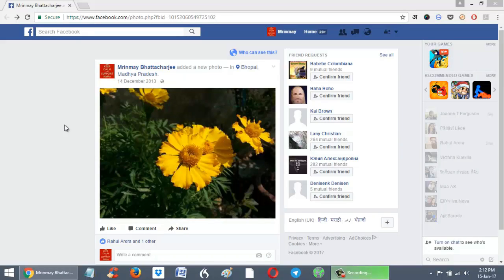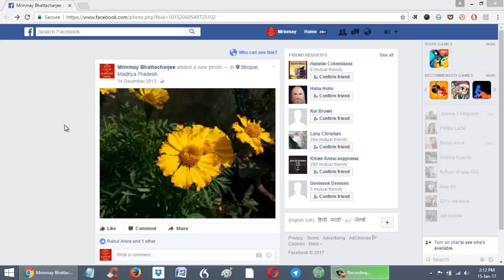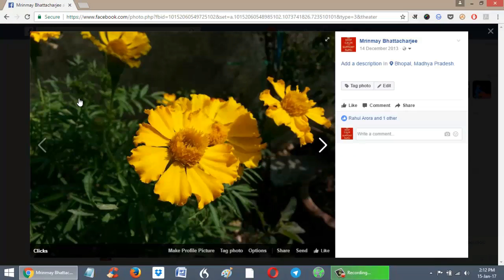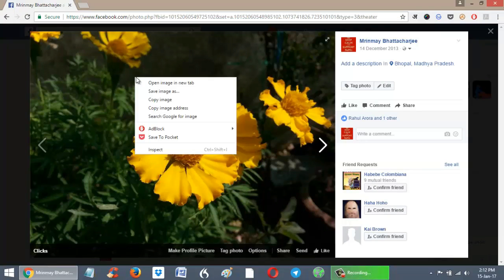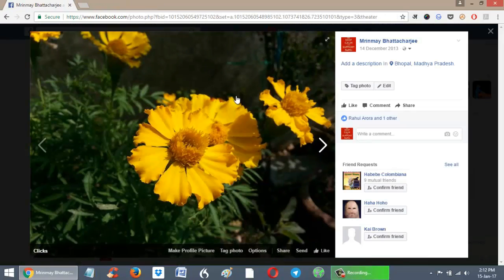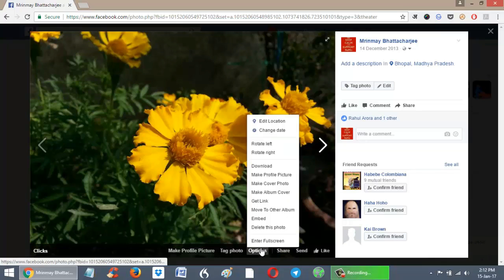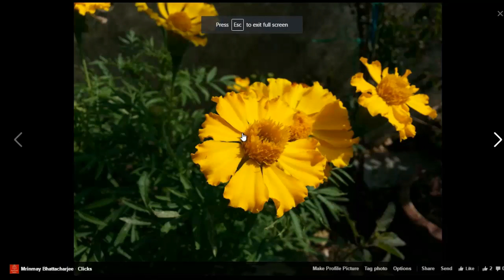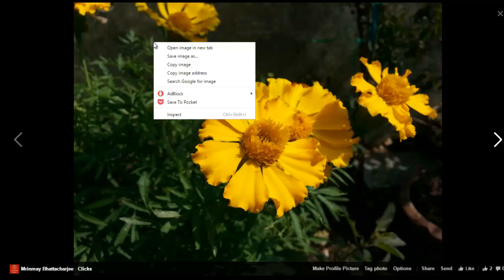Enlarge ANY Facebook Photo by Entering Full Screen Mode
This video shows how you can Enlarge ANY Facebook Photo by Entering Full Screen Mode (Login Required) in Photo Viewer,

Keep in mind that Facebook photos have a maximum resolution of 2048 px. You won't be able to download a photo in any resolution higher than this i.e. 2048 px.